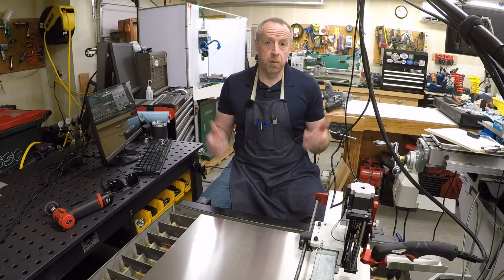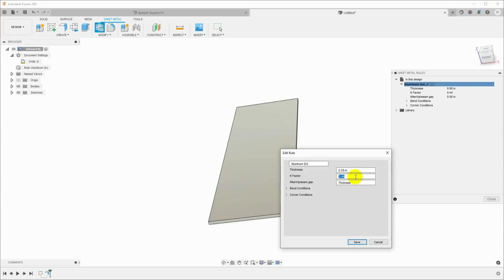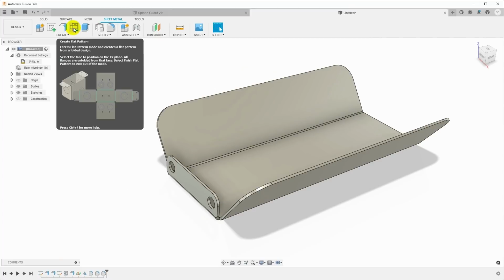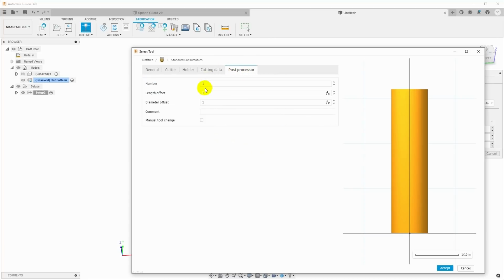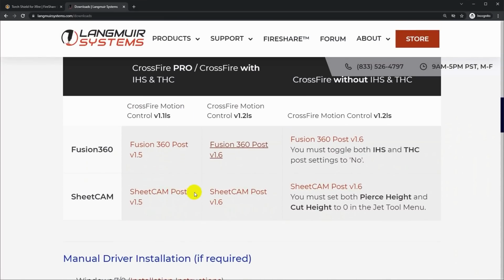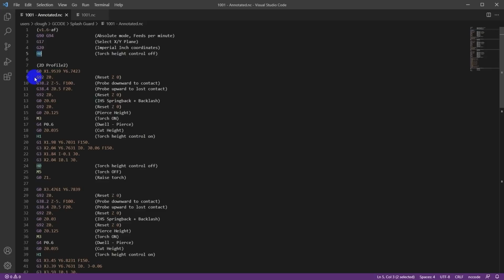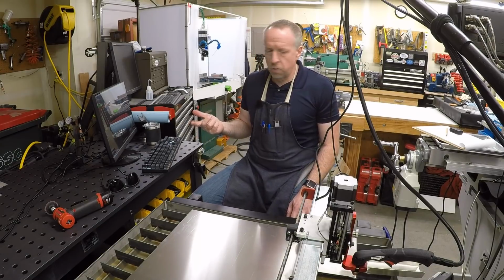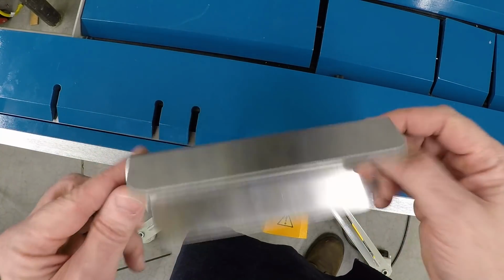Making a Torch Splash Guard | Langmuir Crossfire Software Workflow | Fusion 360 Sheet Metal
Lots of people have been asking for a video on the software workflow for the  Langmuir Systems Crossfire plasma table.  Admittedly, the manufacturer's videos and documentation are lacking, so I'll take a run at it today.  We'll design a splash guard for the torch handle out of aluminum sheet metal, cut it out, and bend it into shape.

Hypertherm Powermax 30 XP Plasma Cutter (eBay*)
Rhino Cart Welding Fixture Table (Amazon*)
Milwaukee Brushless Right Angle Die Grinder (Amazon*)
3M 2" Roloc Disc Adapter (Amazon*)
Scotch-Brite Surface Conditioning Disc (Amazon*)
Noga Deburring Set (Amazon*)
.050" 5052 Aluminum Sheet (eBay*)
Beelink T34 M Mini PC (Amazon*)
ASUS 21.5" Touch Monitor (Amazon*)
Yeti Rambler 14oz Mug (Amazon*)